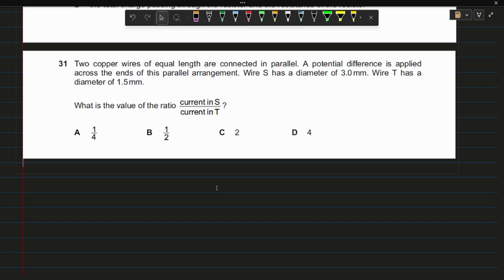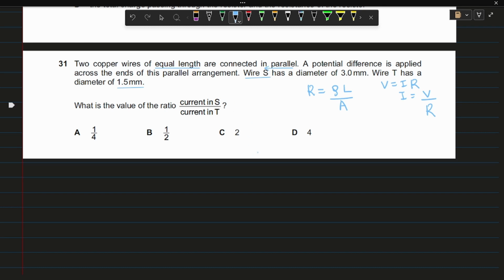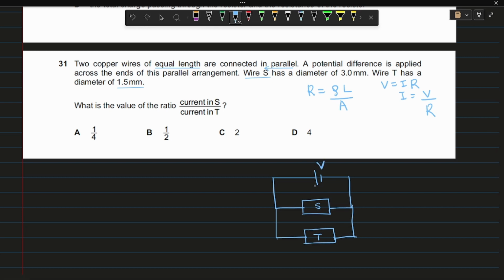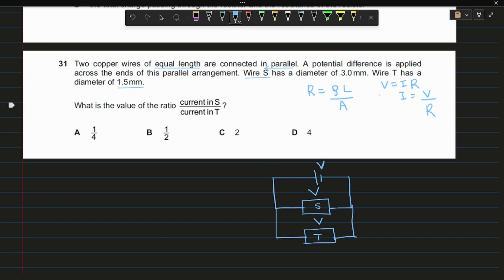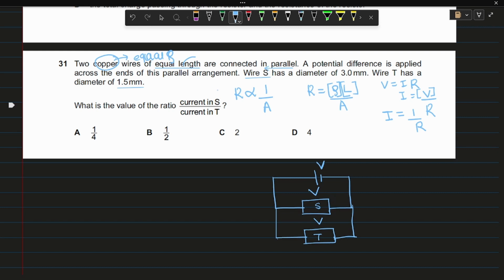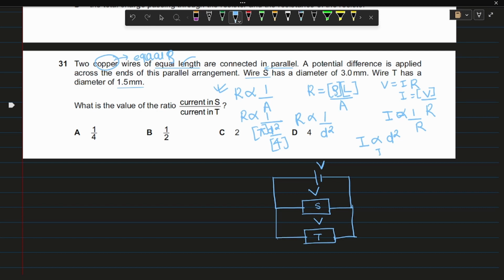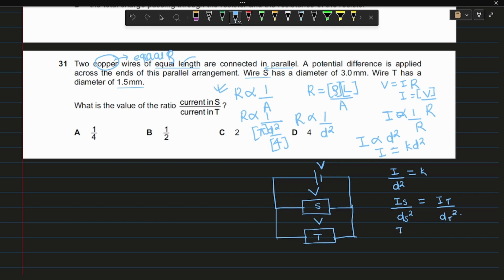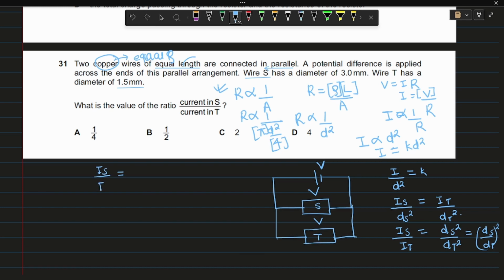Electricity | Daily MCQ Series | 9702 | Paper 1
Mastering Electricity: First Daily MCQ from 9702 Paper 1

Welcome to the first video in our daily MCQ series for the 9702 Physics AS and A Level exams! Today, we dive into a fundamental yet thought-provoking question from the Electricity chapter. This classic question is designed to test and enhance your conceptual understanding.

🔍 In This Video:
Daily MCQ: A carefully selected question from the Electricity chapter.
Detailed Explanation: Step-by-step breakdown to ensure you grasp the concept.
Exam Tips: Learn strategies to tackle similar questions in your exams.

Daily Practice: Strengthen your physics skills with consistent, daily questions.
Conceptual Clarity: Each question is chosen to reinforce key concepts.
Expert Guidance: Benefit from insights and explanations from experienced educators.

🔔 Stay Updated: Don't miss a single question! Let's work together to ace the 9702 Paper 1 exam!

📚 Join the Community: Engage with us in the comments, share your answers, and ask questions. Let's create a community of learners striving for excellence in physics!